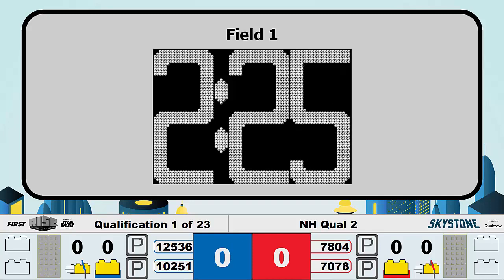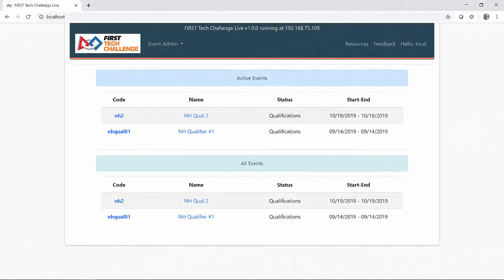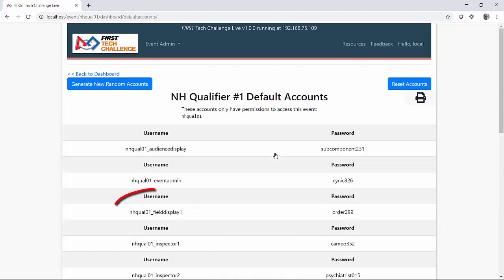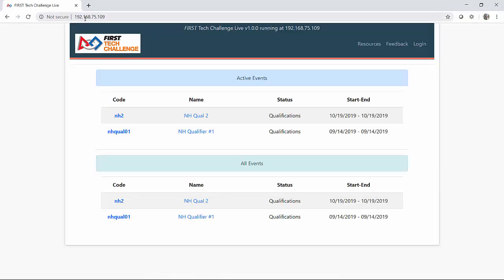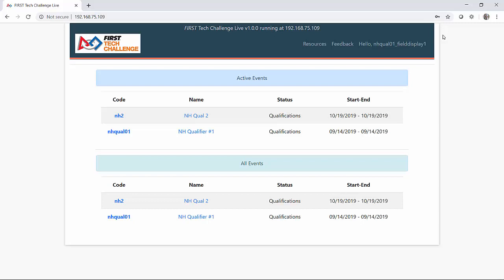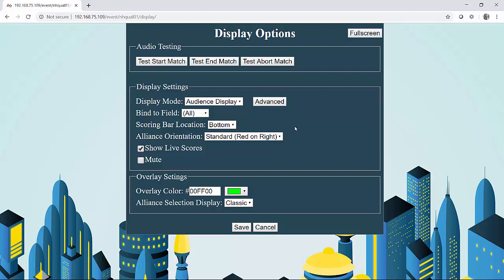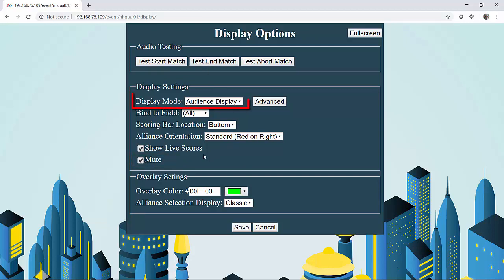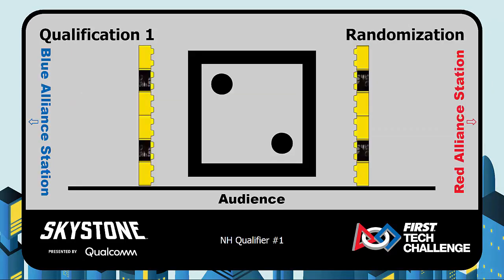Scorekeeper - Step 11 Setting Up Field Display